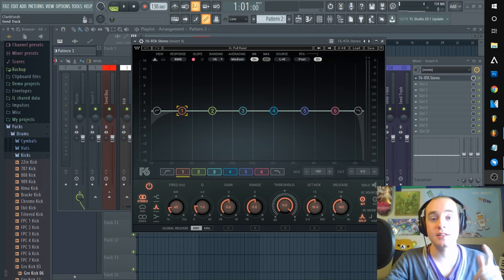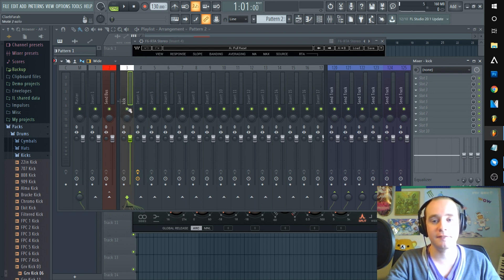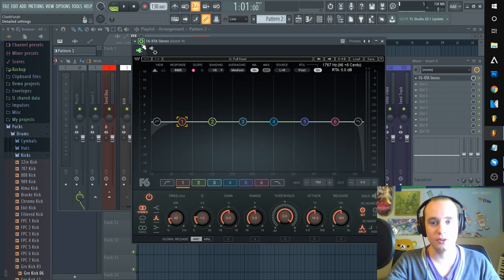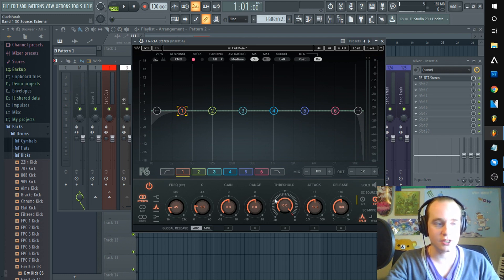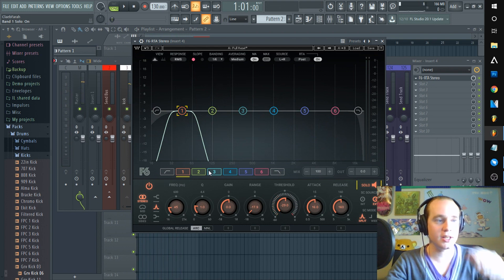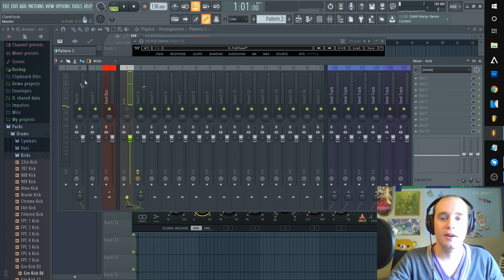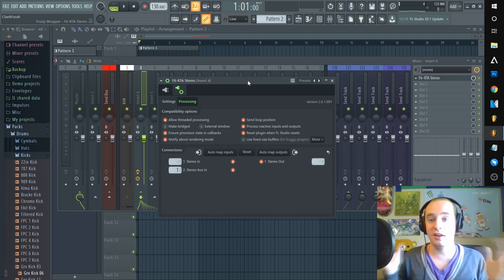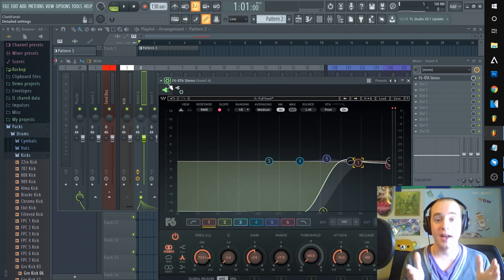Waves F6 External Routing, FL Studio Side Chain Tutorial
Today is a quick example of how to Sidechain and Externally Route plugins like F6 and others in FL Studio. ^^